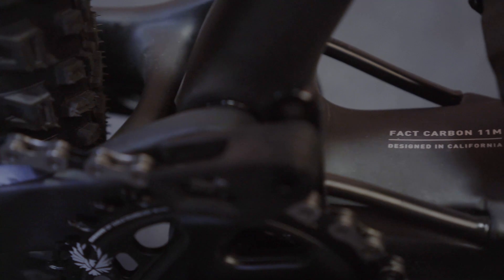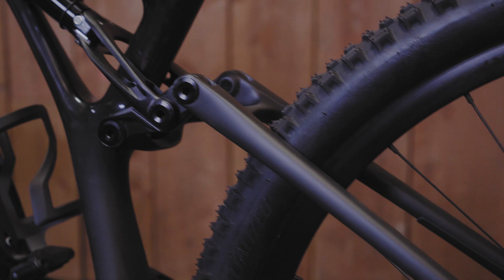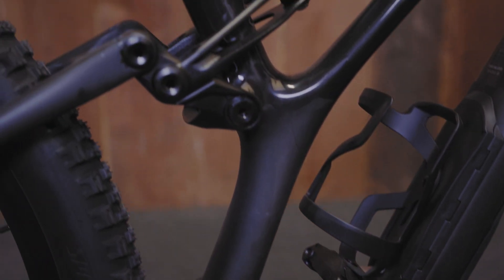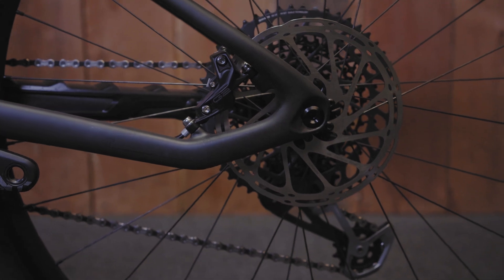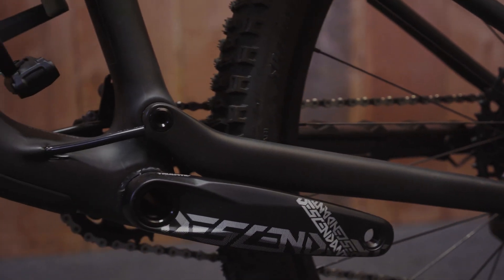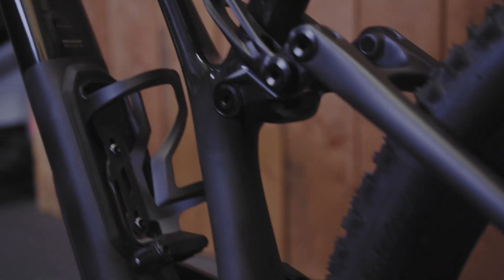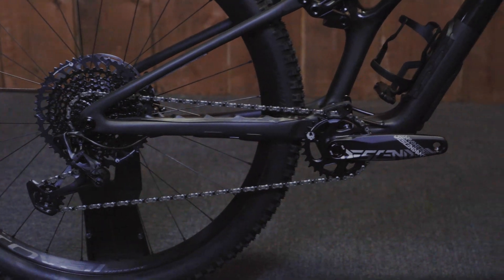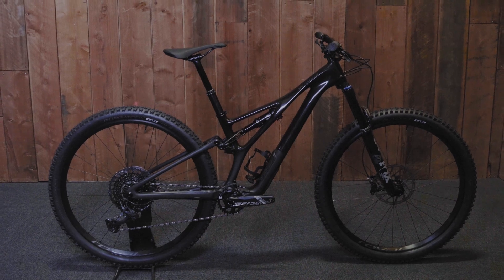How are carbon bikes made? Peter Denk talks Specialized Stumpjumper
The engineer behind The All-New Stumpjumper explains some of the updates in frame design that help make it The Ultimate Trail Bike.